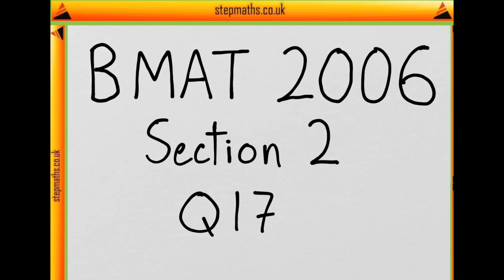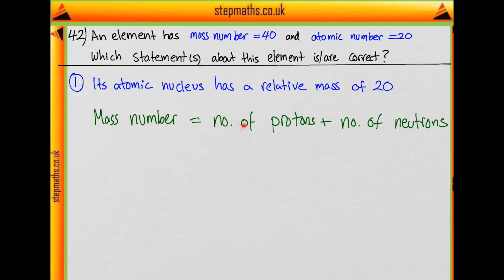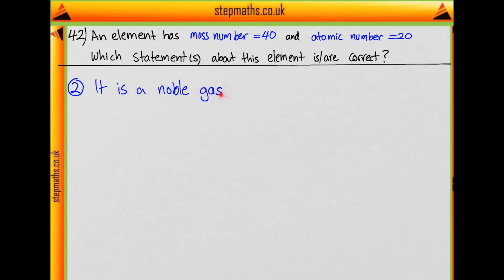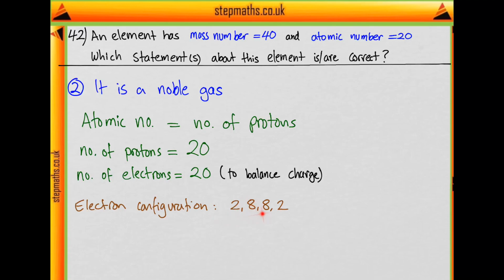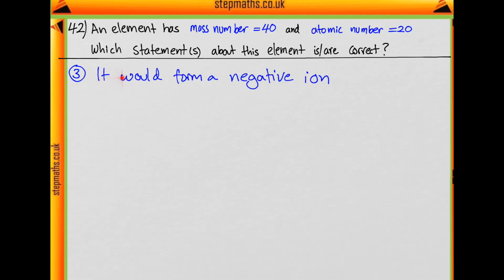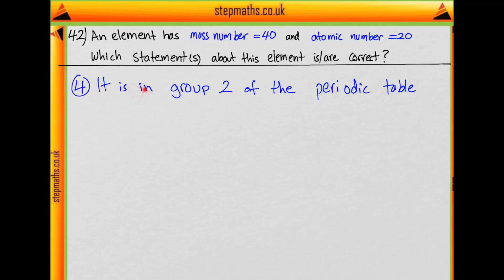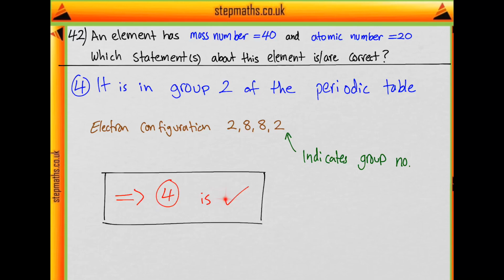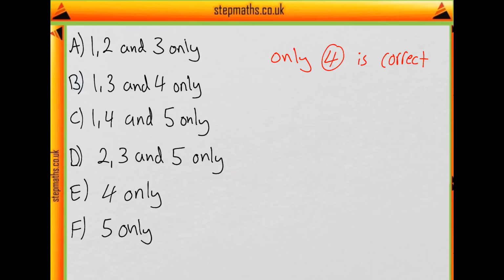BMAT 2006 Section 2 - Q17 Chem - Statement about Element - Worked Solution